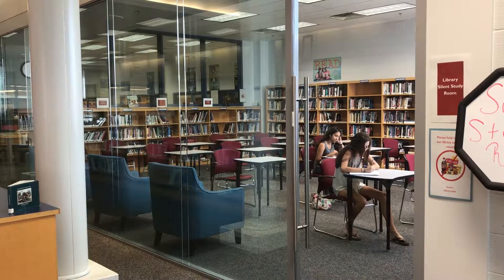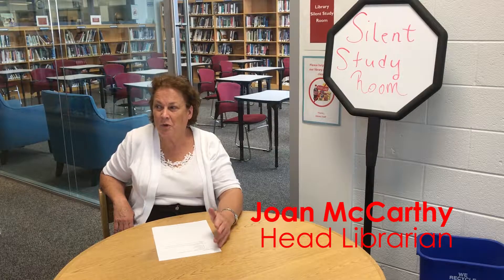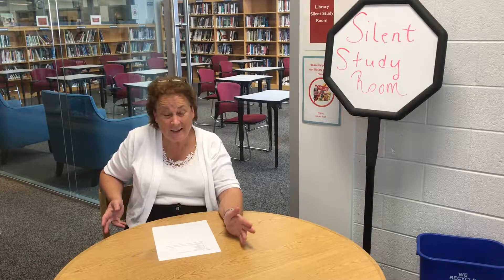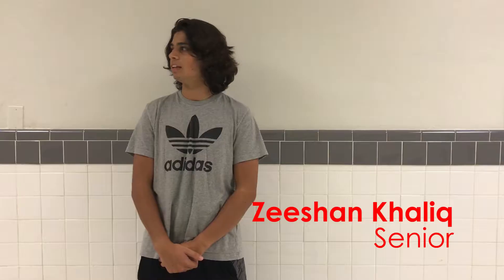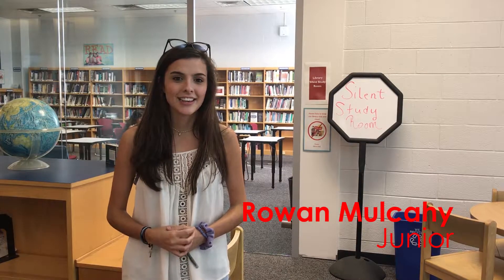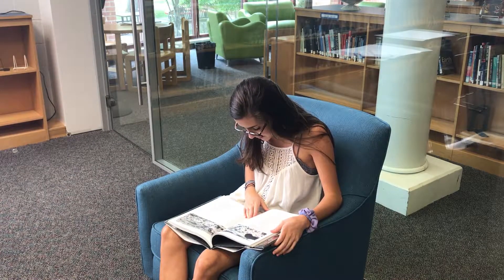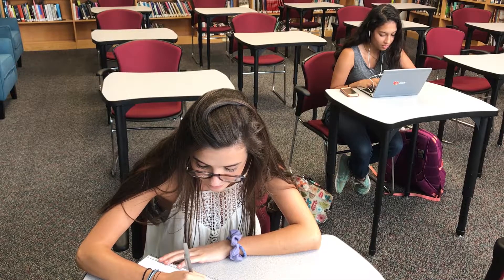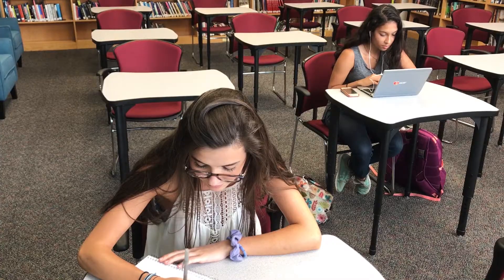McLean Library Glassroom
Ryan Dahlseid
Andrew Lopez
Conor Zeya